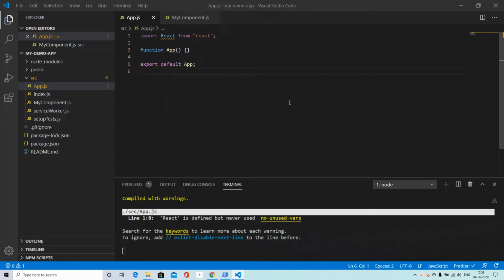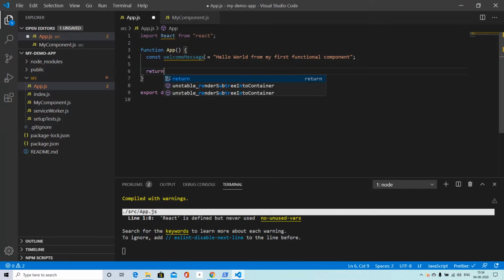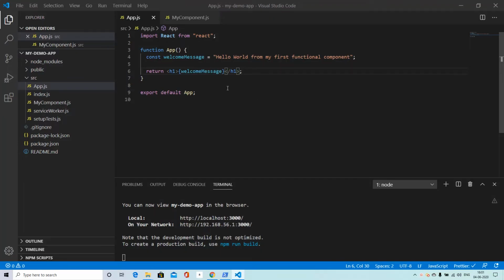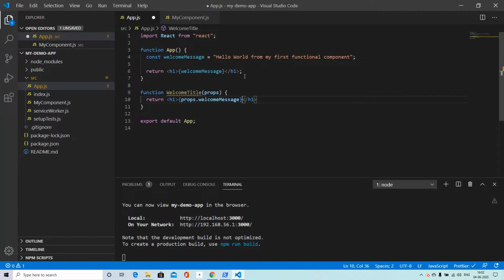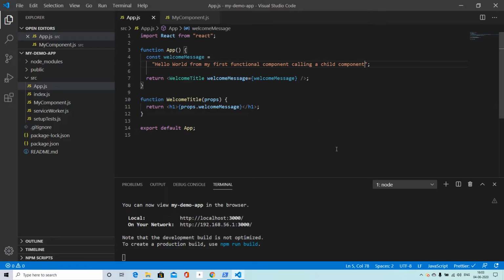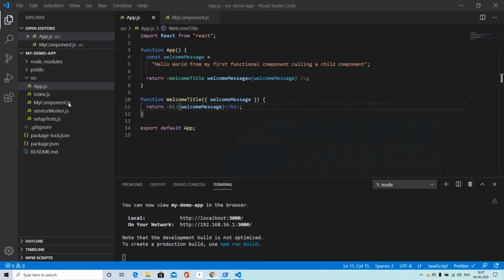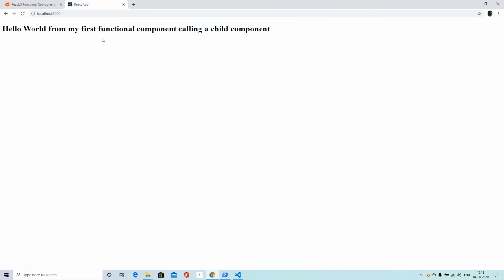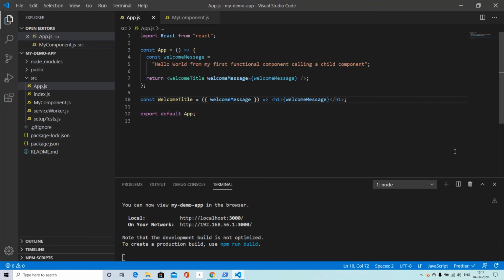ReactJS Functional Components Introduction | ReactJS in 10 Minutes or Less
As with every framework, things have evolved and new features have been added to the framework.

ReactJS Functional Components is one such feature that has gained a lot of traction over the last few years. Originally, if you had to write a component in React, it was usually an ES6 Class Component. However, with the arrival of React Hooks, the popularity of functional components has increased significantly. And also, their adoption by development teams.

In this video, we will see all the different ways of writing a Functional Component.

1 -  The Javascript Function Way
2 -  Using Props in functional components
3 -  And finally, using simple arrow functions